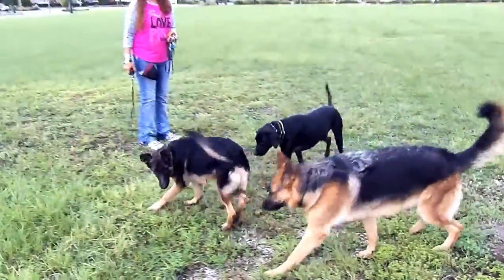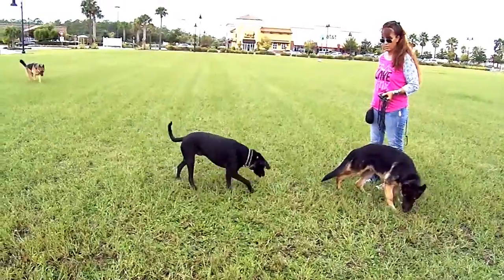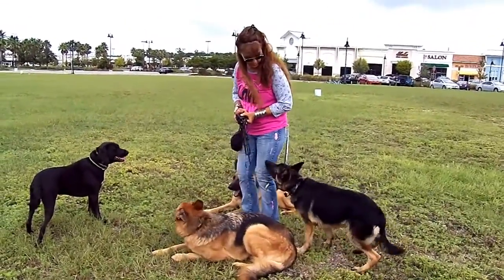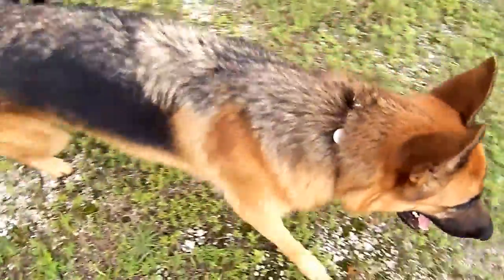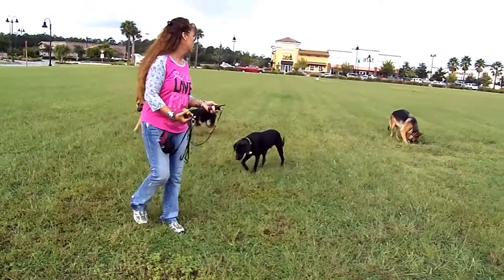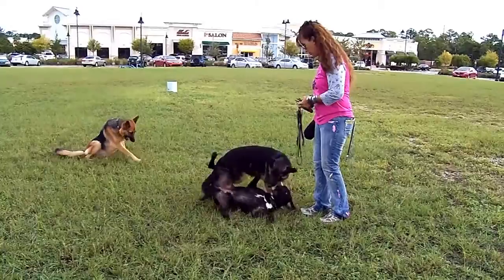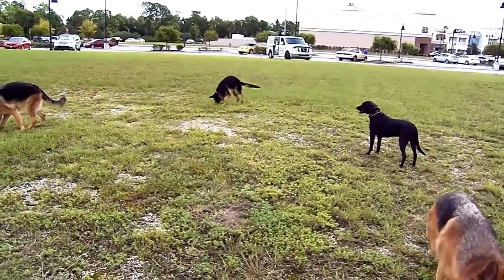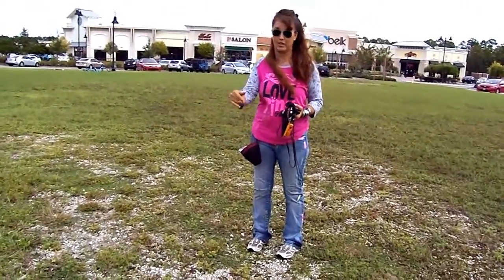Copy of Off Leash Recall In A Group Mack Luna Jake Carson Dogtra Remote Pager